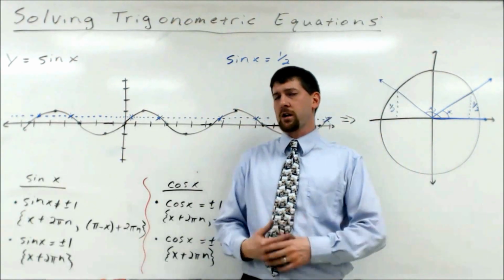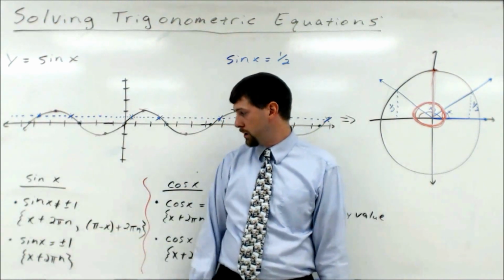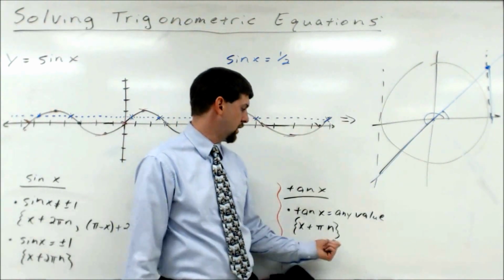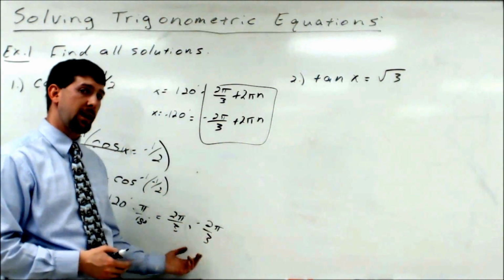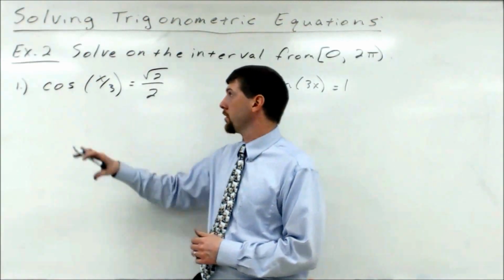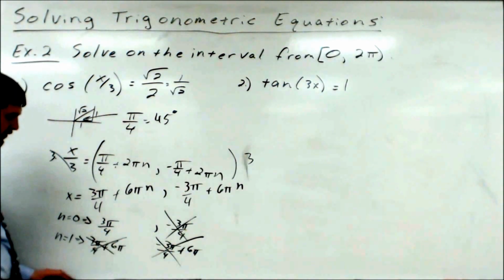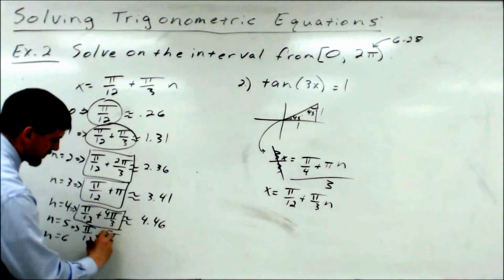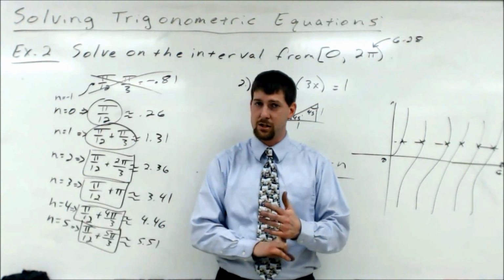Solving Trigonometric Equations (Part 1)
This is Part 1 of our Lesson on Trigonometric Equations.